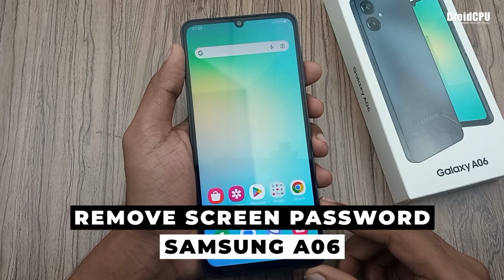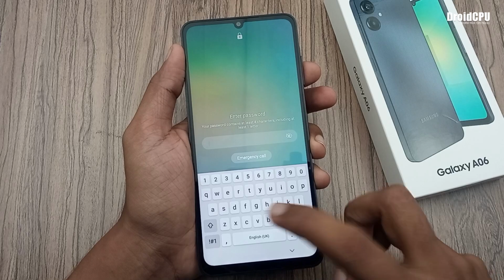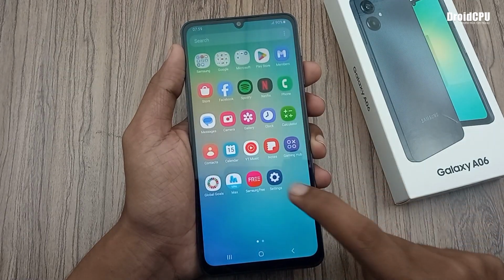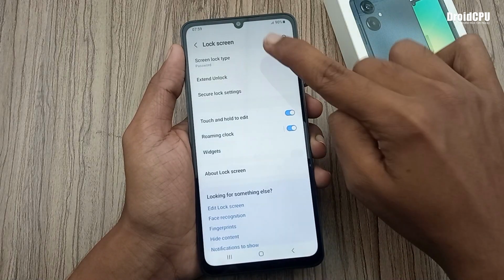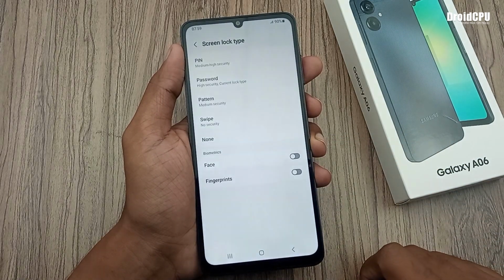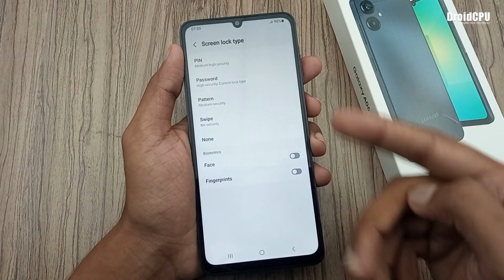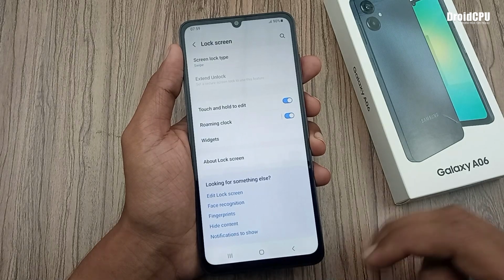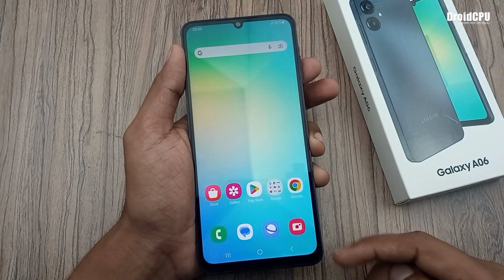How To Remove Lock Screen Password Samsung Galaxy A06